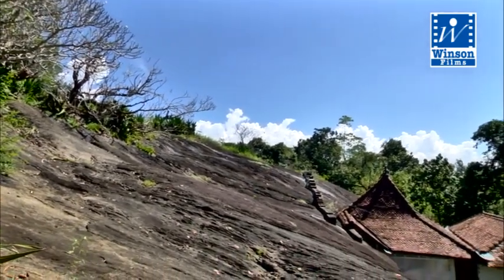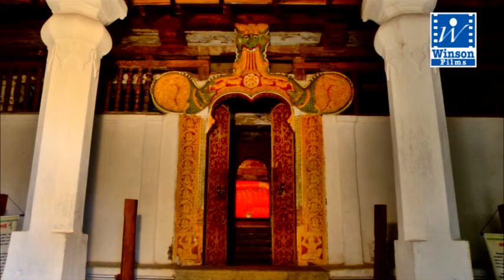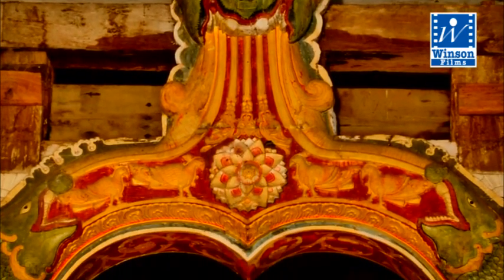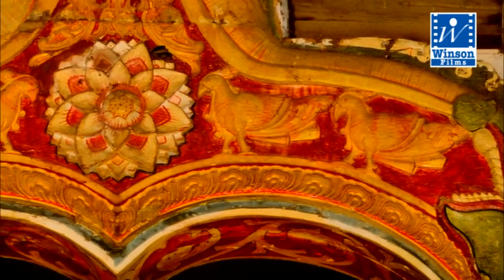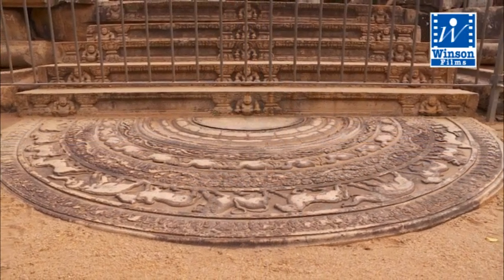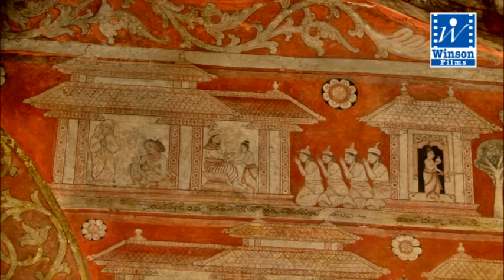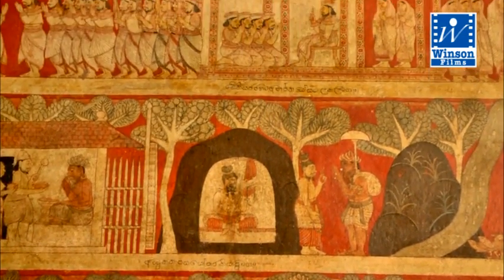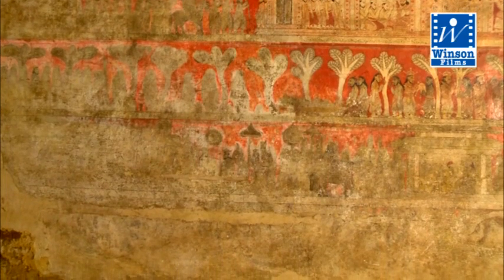Degaldoruwa Ancient Rock Temple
Degaldoruwa Raja Maha Viharaya is an Ancient Buddhist rock temple famous for its Kandyan Era Murals situated in Amunugama in the Kandyan District.The construction of the temple was initiated by King Kirthi Sri Rajasinghe (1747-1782 AD) the King of Kandian kingdom at the time. After his demise, the King’s brother Rajadhi Rajasinghe who succeeded him took over and completed the construction of the temple and offered it to Ven. Morathota Dhammakkhanda thero, who was his teacher. The temple had been built at a place where two rocks were touching each other from above and below. A Cave had been made by breaking the rocks large enough to accommodate the Shrine Room of the Buddha and an area leading to the Shrine Room.